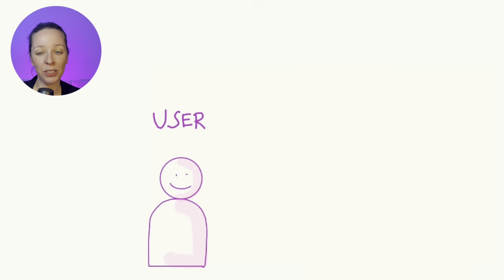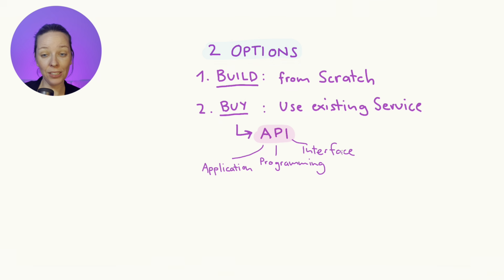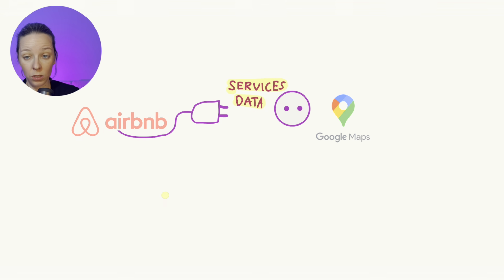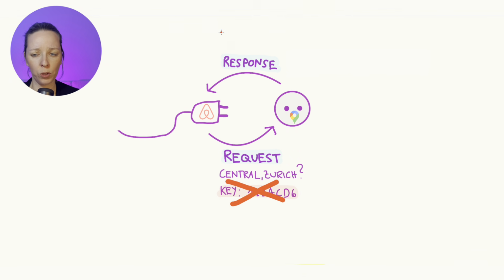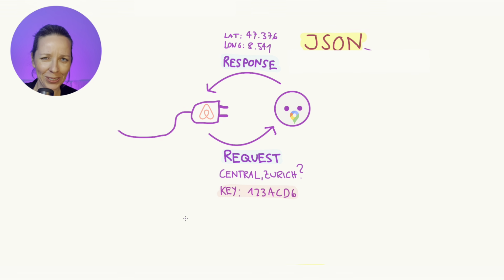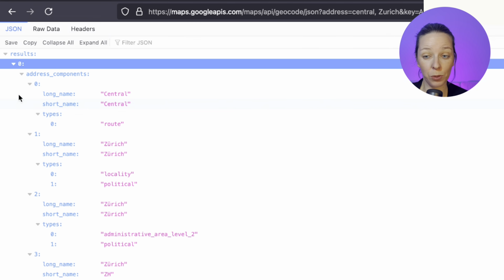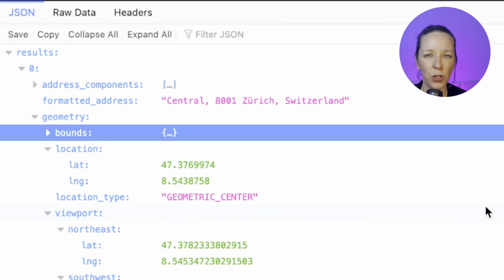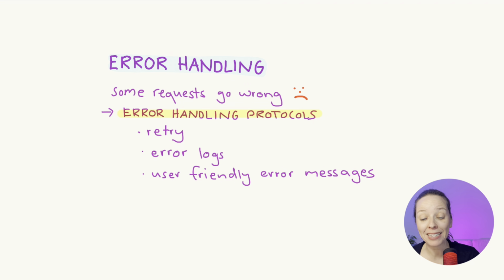API Tutorial for Beginners: Why and how to use APIs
🔌 Unlock the secrets of APIs and discover why they’re essential for modern apps!
🌍📍 In this beginner-friendly guide, we break down how APIs work using real-life examples, like Airbnb mapping pins with Google Geolocation.
🛠️📜 From sending API requests to decoding JSON responses, you’ll learn practical insights to get started today! 🚀

⏰Timestamps⏰

00:00 APIs are like power plugs
00:10 Why APIs?
00:27 Build or Buy
00:47 Application Programming Interface
01:29 How does an API work?
01:52 API Key
02:10 JSON
02:17 Parsing Data
02:27 API Call Demo in real life
03:36 API Documentation
03:48 Error Handling
04:00 How Web Apps work with API : Video Recommendation